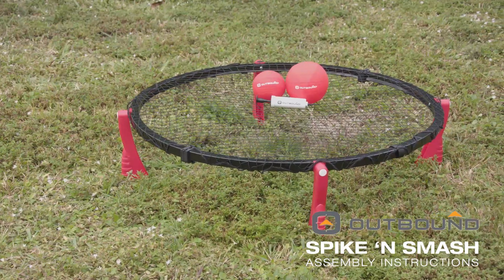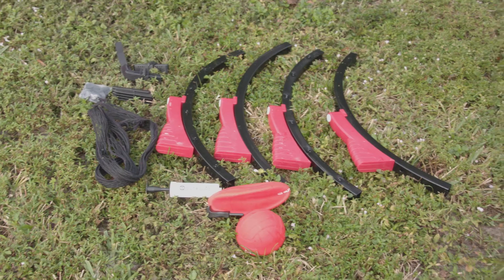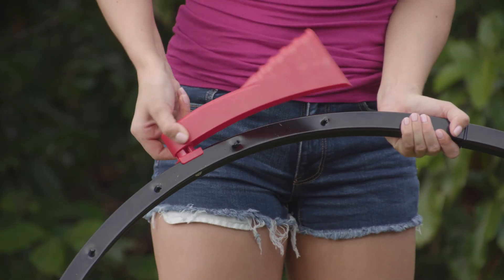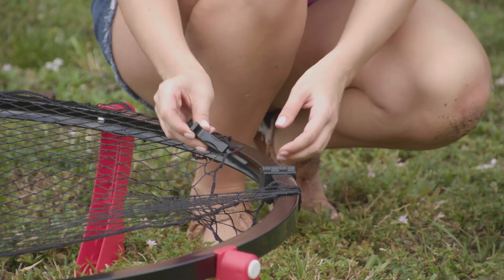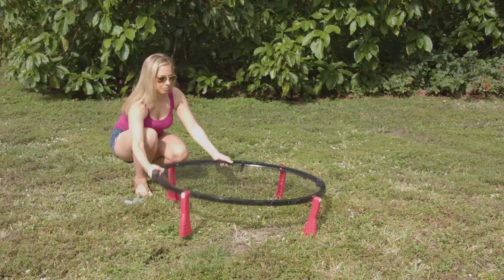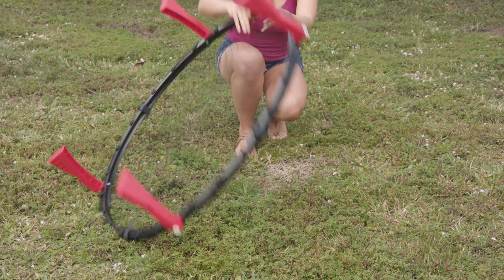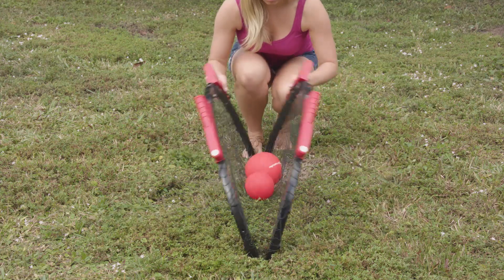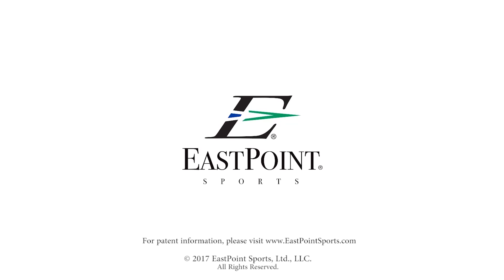Outbound Steel Frame Spike 'N Smash Assembly Video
PRODUCT FEATURES:

- Real Steel Construction for Durability and Better Play
- 1 All-Weather Spike 'N Smash Target
- 1 Spike 'N Smash Ball with Inflation Pump
- Fold Down Construction for the Ultimate Transport and Storage
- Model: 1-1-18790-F